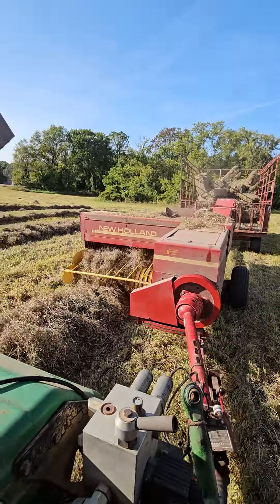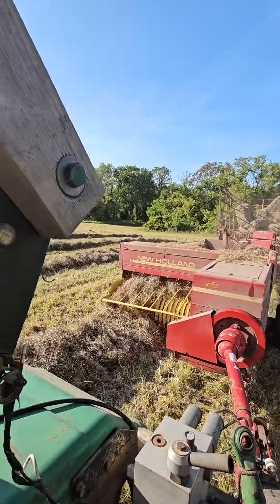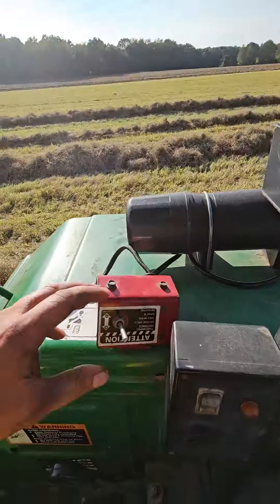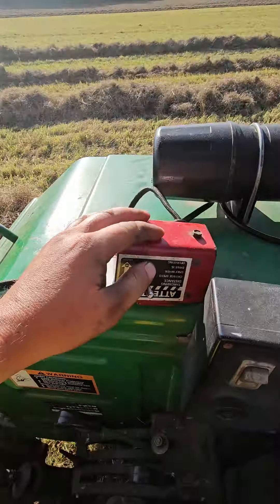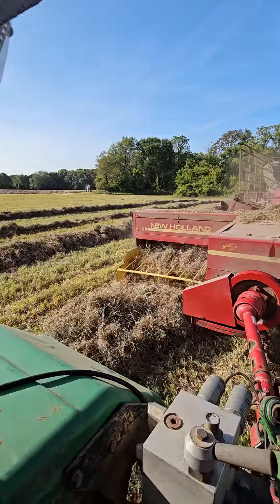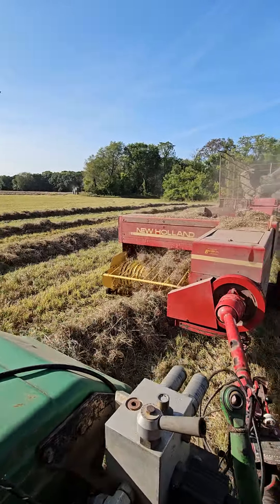Why we don't stack our hay wagons. How a thrower wagon/baler works.